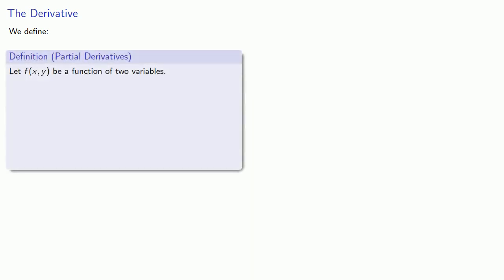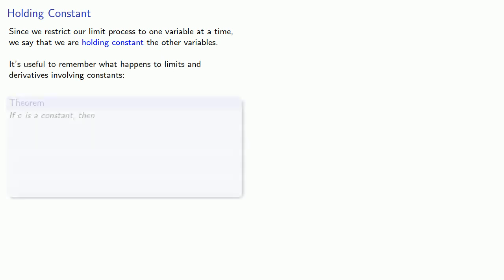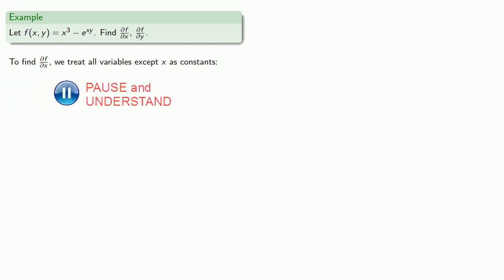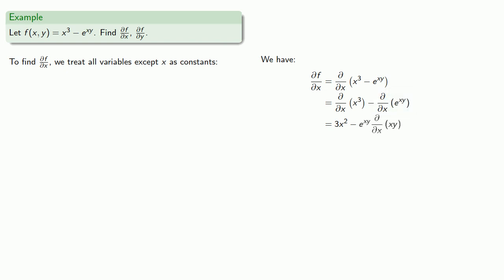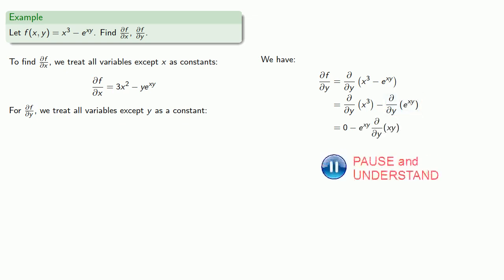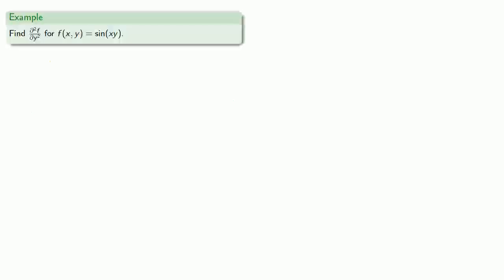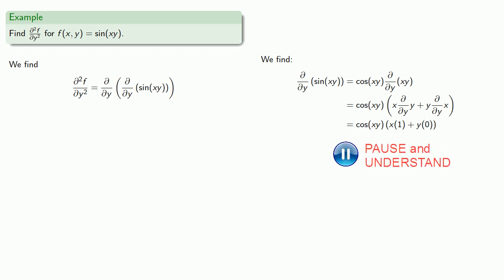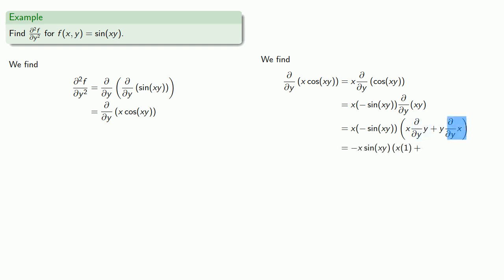Partial Derivatives, Part One